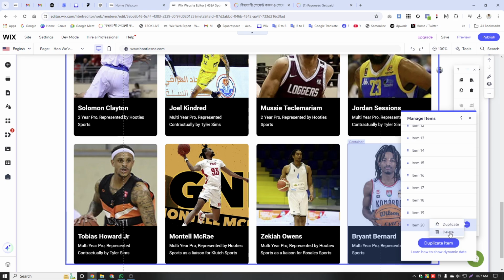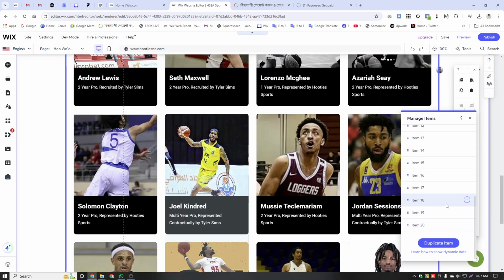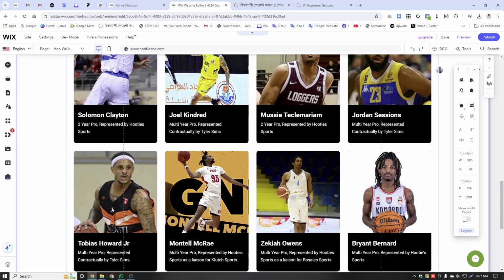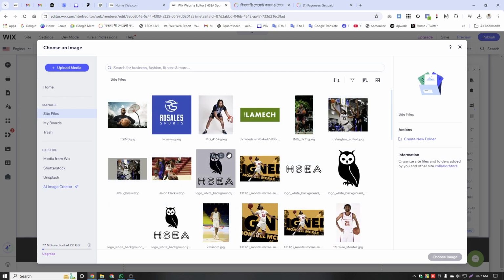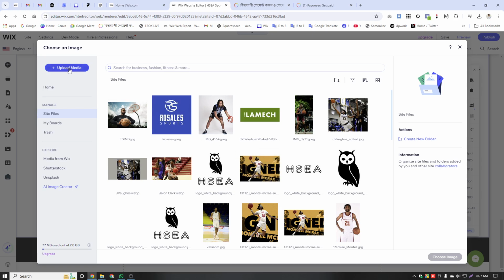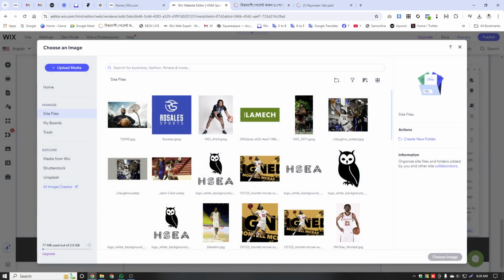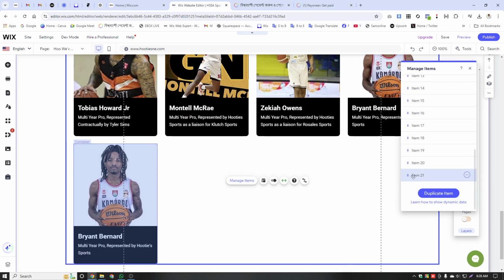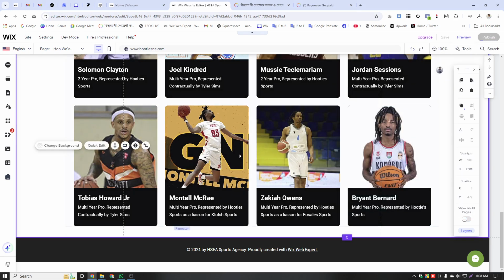How To update repeater content On Wix classic editor | Wix Web Expert